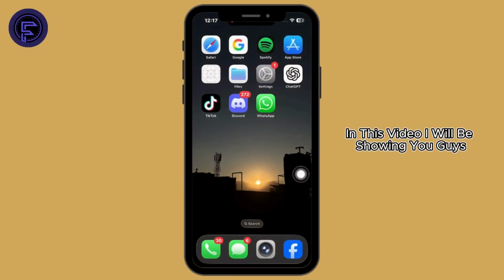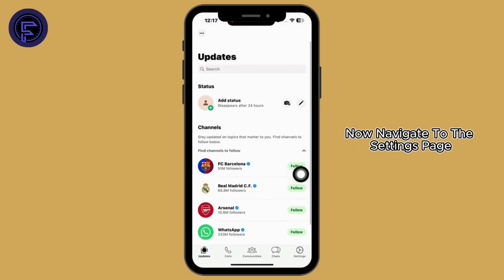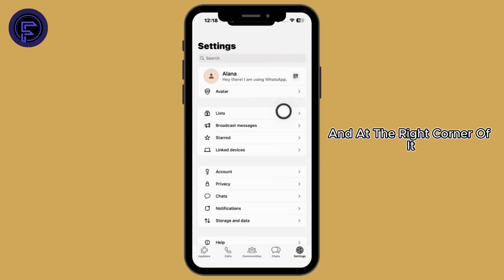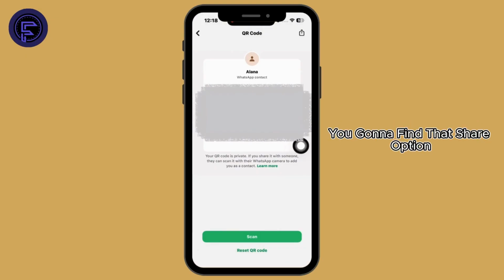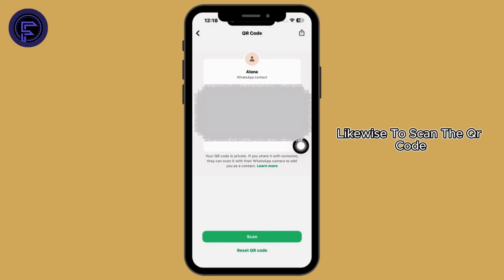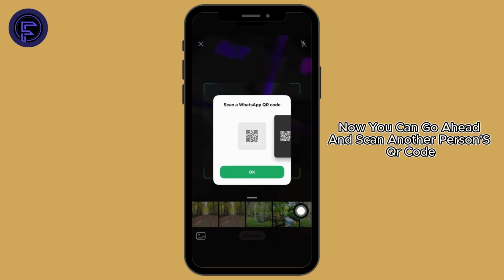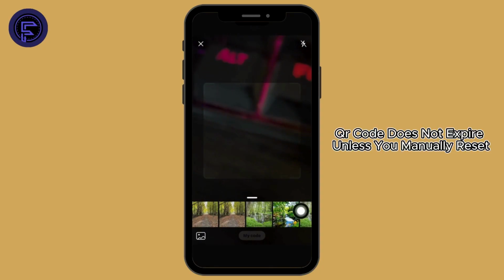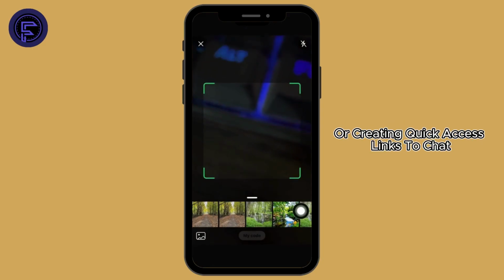WhatsApp QR Codes 2025 – How to Share & Scan FAST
Want to share or scan WhatsApp QR codes easily with the new update? 📱 This 2025 guide shows you step-by-step how to use WhatsApp QR codes to connect with friends, join groups, or link devices quickly. Perfect for U.S. users looking for the latest WhatsApp tips.

⏱ Timestamps
00:05 – Intro
00:27 – How to share your WhatsApp QR code
00:54 – How to scan a WhatsApp QR code

✔️ What you'll learn in this video:

How to share your WhatsApp QR code with friends

Step-by-step guide to scan QR codes safely

Tips to use QR codes with the latest WhatsApp update

Tricks to connect quickly without searching contacts